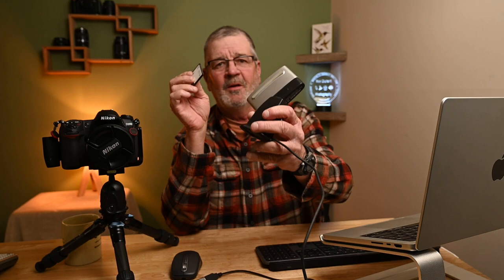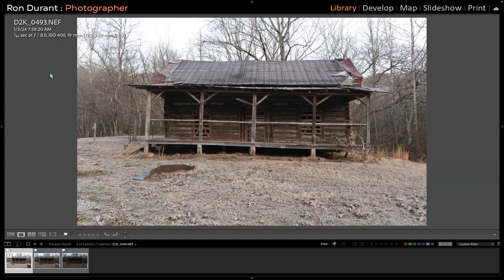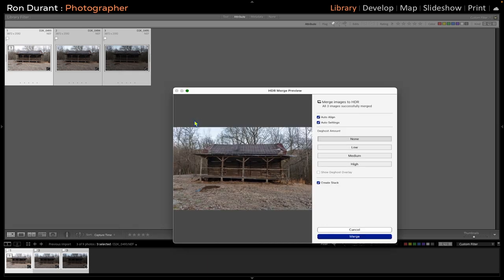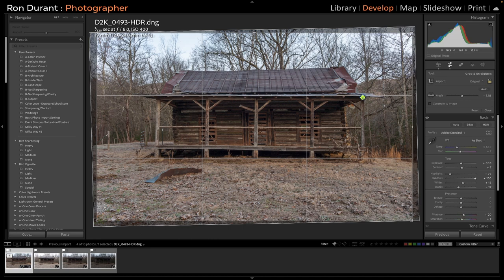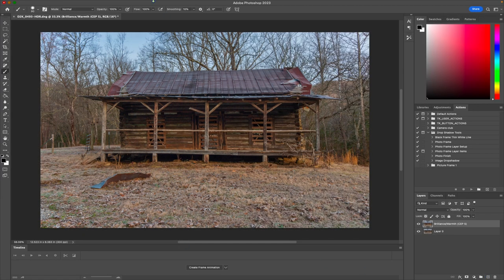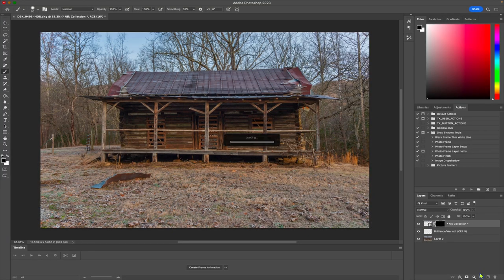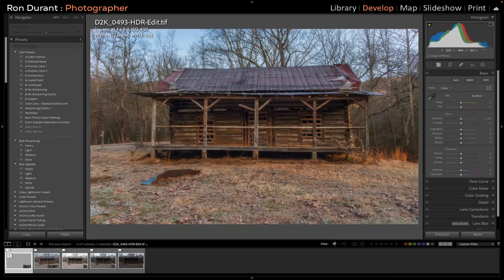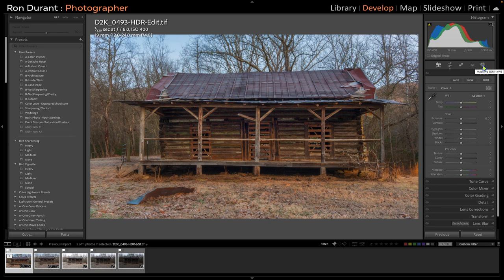The Nikon D200 can still make excellent photographs in 2024. See how!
In this video I use a photo assignment to show you how I edit a photograph of an old building using the Nikon D200 with the Nikon 12-24 AF-S f/4 DX Lens.

My Gear Vault
 Camera Bodies
 Nikon Z8
 Nikon Z6ii
 Nikon D500
 Nikon D200
 Nikon D70
 Lenses
 Nikon Z 180-600
 Nikon 500PF f/5.6 (f-mount)
 Nikon Z 24-120 f/4 S
 Nikon Z 24-70 f/4 S
 Nikon Z 14-30 f/4 S
 Nikon 12-24 DX f/4 (f-mount)
 Nikon 105VR f/2.8 Macro (f-mount)
 Nikon 24mm f/.2.8 AF (Older Vintage Lens)
 Nikon 50mm f/1.8 AF (Older Vintage Lens)
 Nikon 70-210 f/4-5.6 AF (Older Vintage Lens)

 Robus RC-5570 Vantage Series 3 Carbon Fiber Tripod
 Leofoto LS-324C Ranger Series Tripod and LH-40 ball Head Kit
 Ulanzi Zero Y Lightweight Travel Tripod - Kit 2: Zero Y Tripod+1/4 Center Column
 AM223 Travel Carbon Fiber Mini Tripod with SL-100 Two-Section Carbon Center Column
Ulanzi MT-44